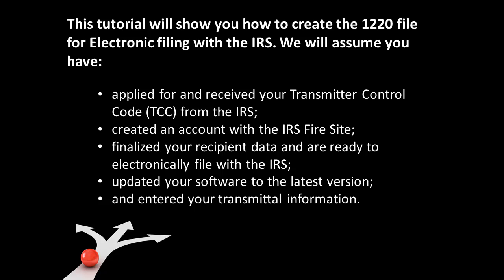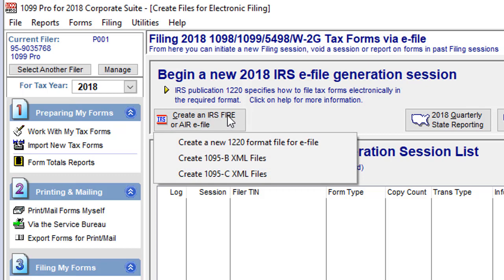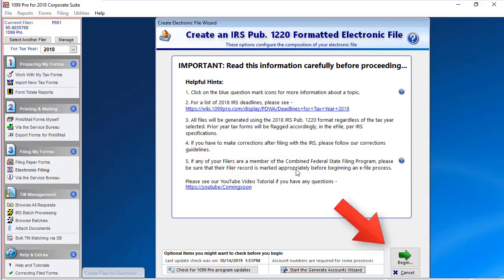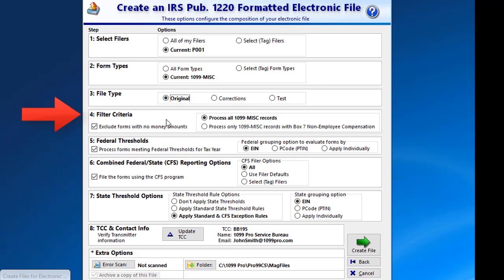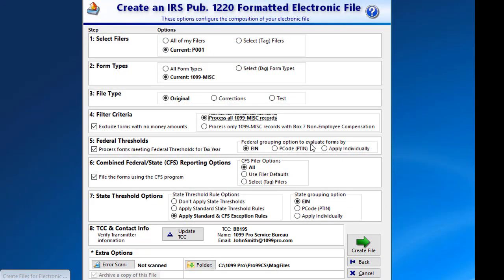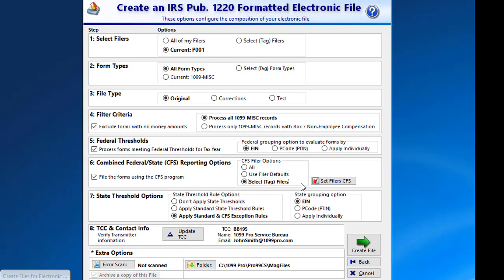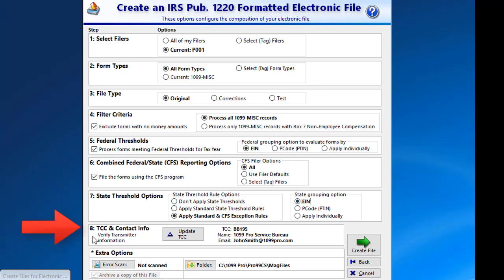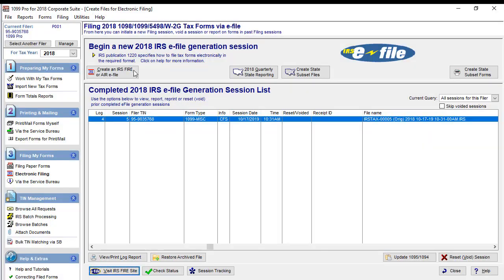Corporate Suite - How to Electronically File with the IRS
How to create IRS electronic files (eFiles) for 1099/W-2/1042-S data with the 1099 Pro Corporate Suite software.